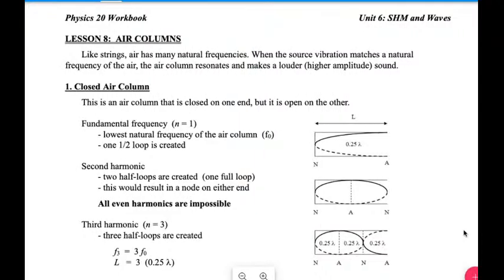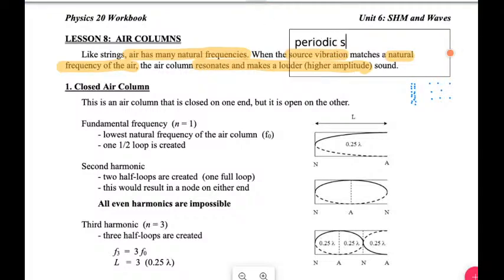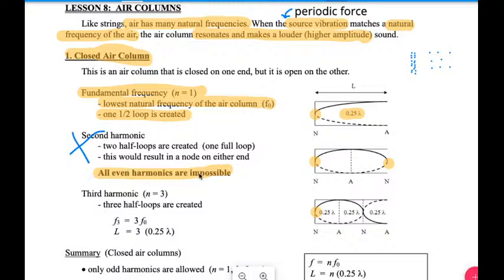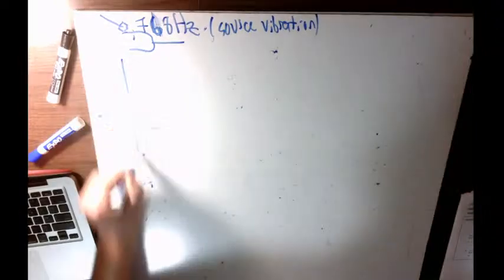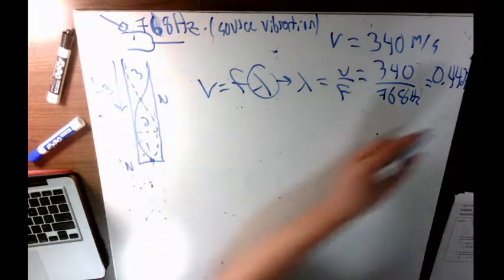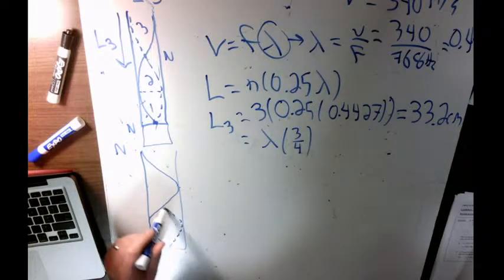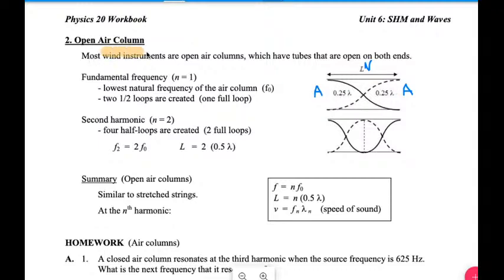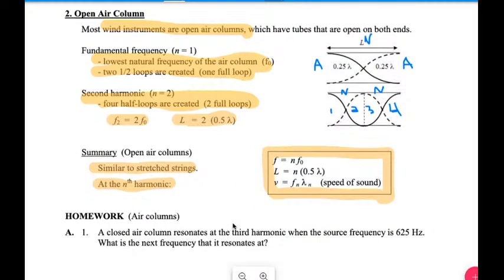Physics 20 U6L8 Air Columns